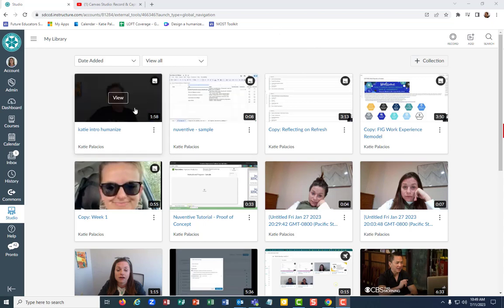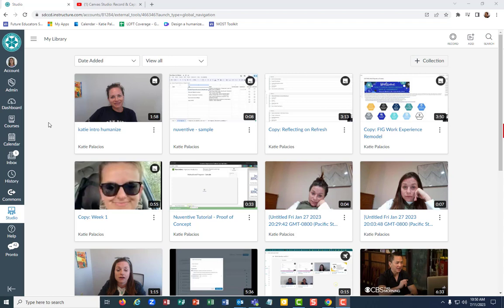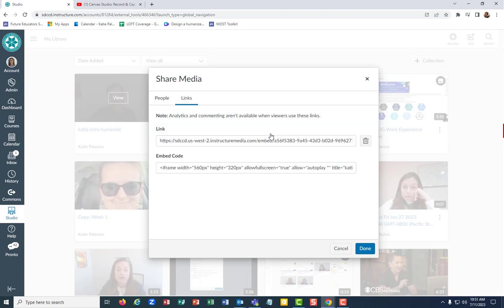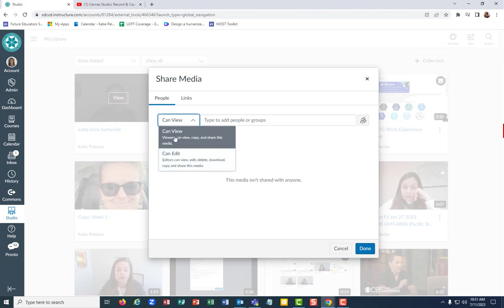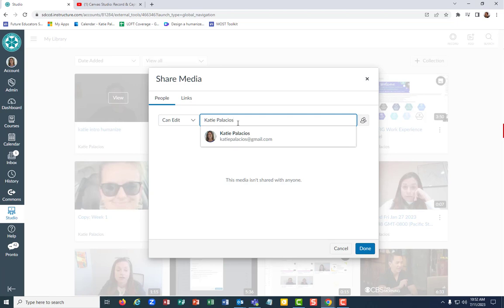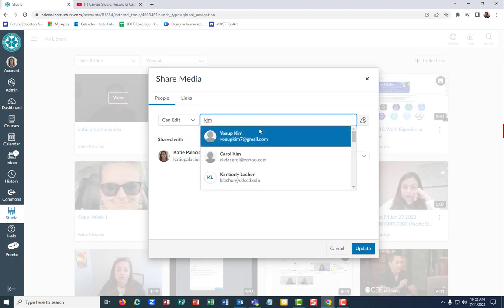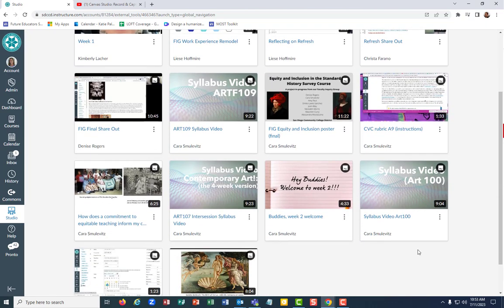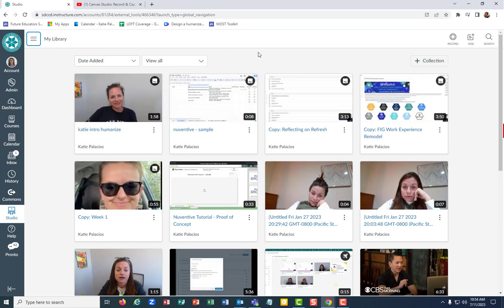Canvas Studio: Share Video with a Specific Person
In this video I share the options that you have for sharing your Canvas Studio video with specific people.